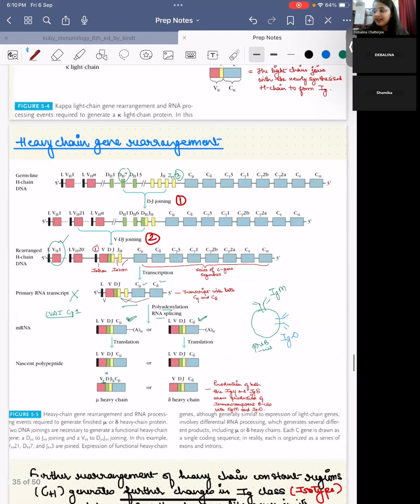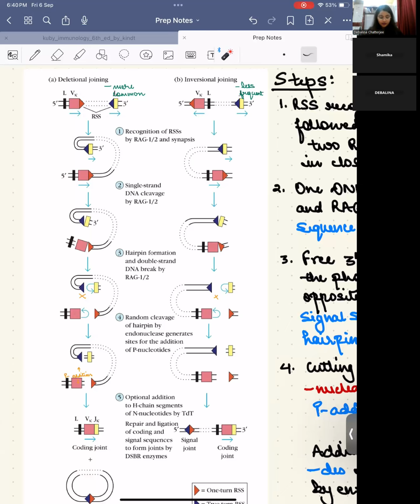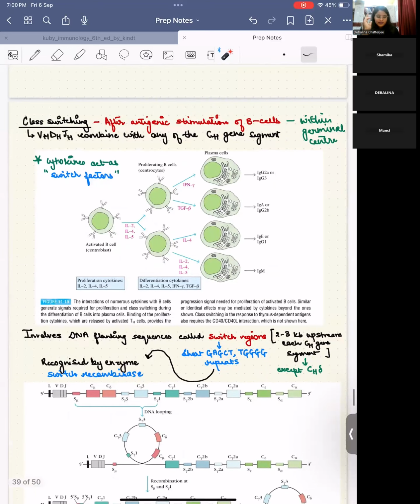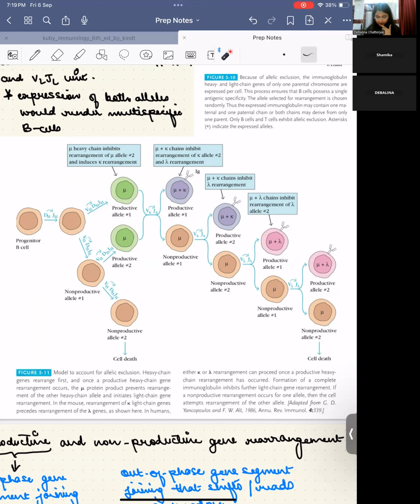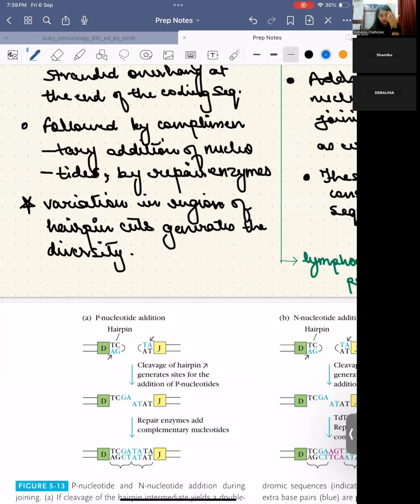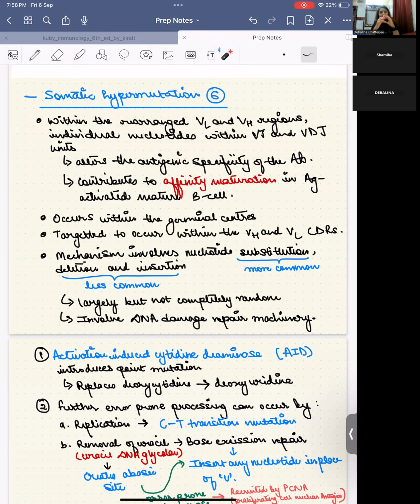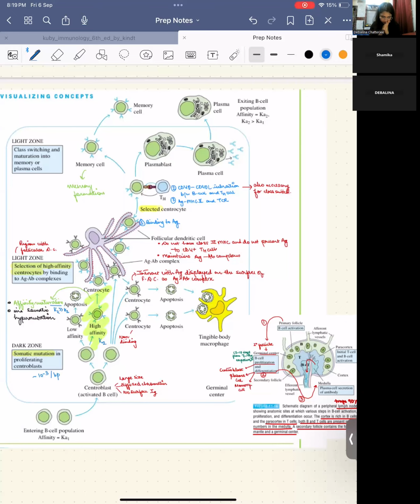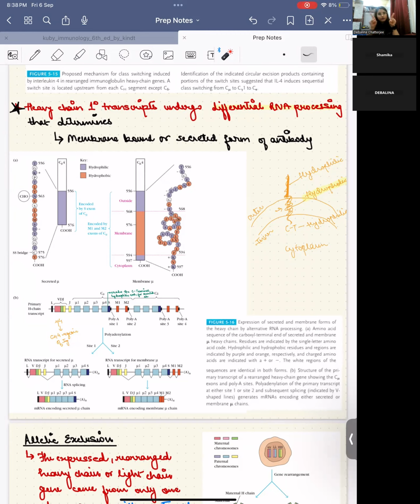Lecture 6 - Mechanism for VDJ recombination, Class switching, and Somatic hypermutation in BCRs